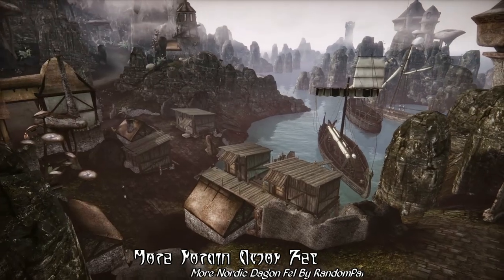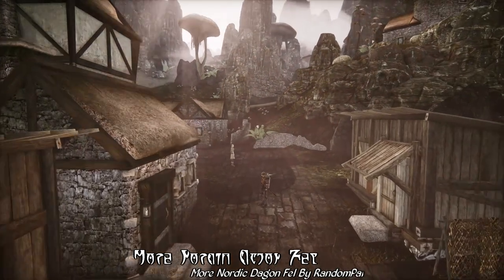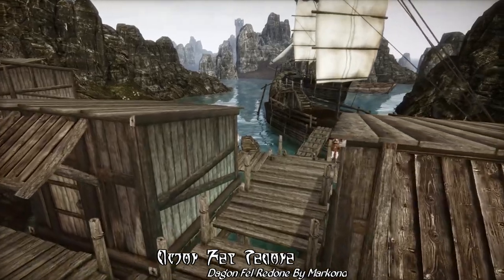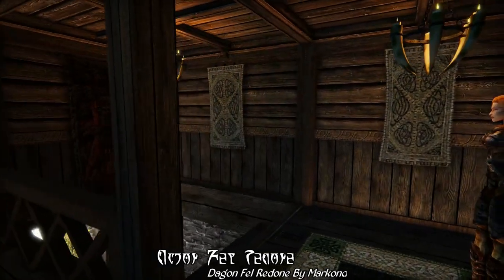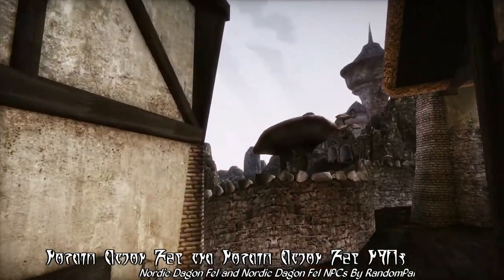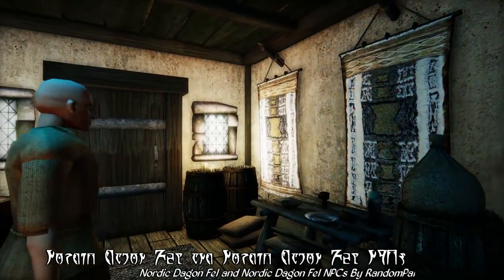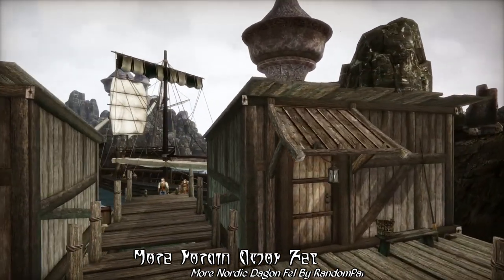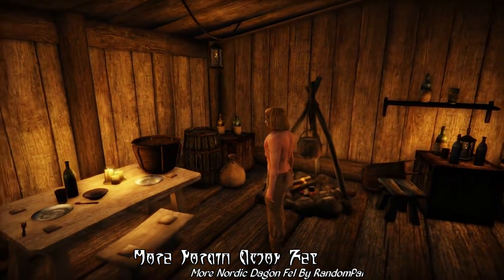Morrowind Mod of the Day - Nordic Dagon Fel Redone Showcase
Timestamps:
0:00 - Introduction
1:53 - Dagon Fel Redone
6:17 - Nordic Dagon Fel and Nordic Dagon Fel NPCs
9:58 - More Nordic Dagon Fel

Dagon Fel, the End of the World, the northern-most settlement of Morrowind, and one of the more iconic villages from the vanilla game. A tiny fishing village amidst the ruins of ancient civilizations, the look and feel of Dagon Fel is like no other, with calls of adventure on every side, and it is the only majority Nordic-populated village on Vvardenfell.

Given its rich and unique location, Dagon Fel has often been a popular target for city overhauls, and today, for our Mods of the Day, we're taking a look at three of those mods, including Nordic Dagon Fel and Nordic Dagon Fel NPCs by RandomPal and Dagon Fel Redone by Markond.

Each of these three mods seeks to enhance the Nordic qualities of Dagon Fel in different ways, enhancing or replacing the natural Nordic architecture in Dagon Fel, and replacing the interiors and furnishings with new Nordic variants.

They're very different, yet very similar mods, and they're all worth checking out, though which one would look best in your game is entirely up to you.

All Mods Compatible With: Dagon Fel Lighthouse, Spines of Madness, Beautiful Cities of Morrowind and OpenMW.
Nordic Dagon Fel and Dagon Fel Redone WILL conflict with each other (as well as any other Dagon Fel overhaul mod)
All Mods Will Also Conflict With: Morrowind Rebirth